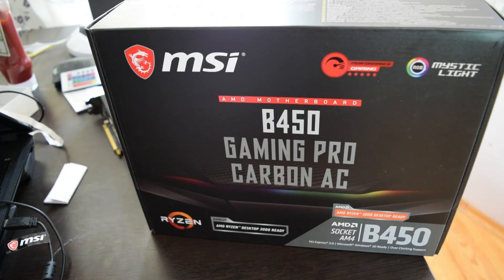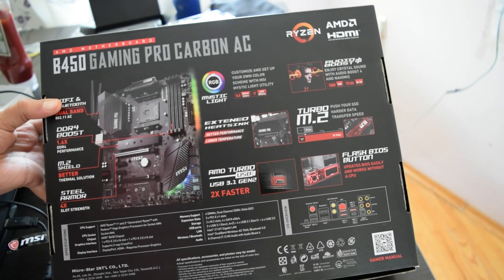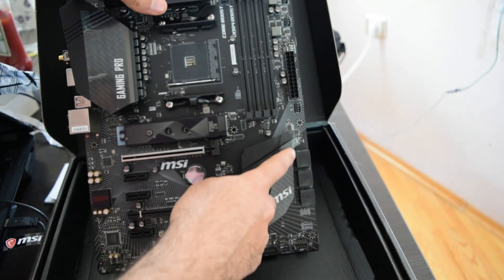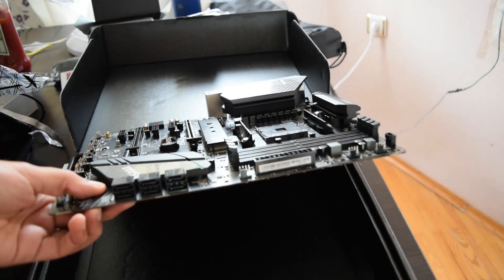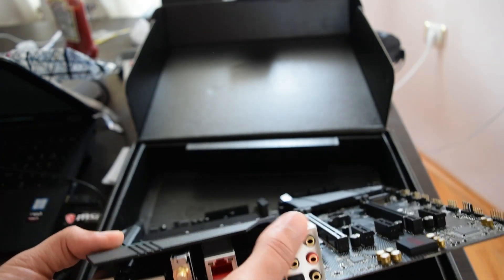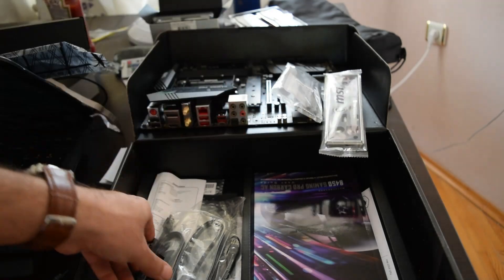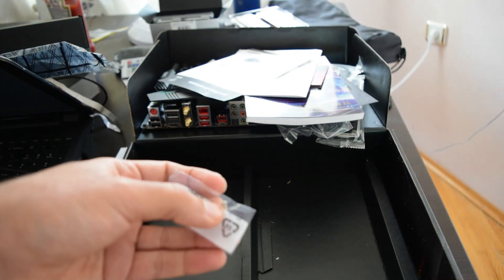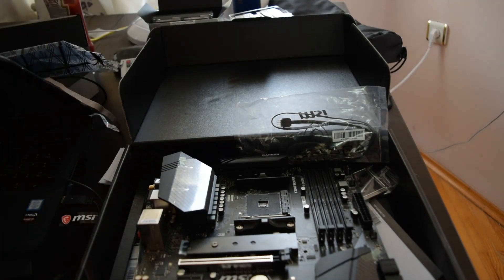Unboxing The Best B450 MSI Motherboard (GAMING PRO CARBON AC)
MSI B450 GAMING PRO CARBON AC AM4 DDR4 3466OC
Supports 1st, 2nd and 3rd Gen AMD® Ryzen™/ Ryzen™ with Radeon™ Vega Graphics / 2nd Gen AMD® Ryzen™ with Radeon™ Graphics and Athlon™ with Radeon™ Vega Graphics Desktop Processors for Socket AM4
Supports DDR4-3466(OC) Memory
Mystic Light and Mystic Light Sync: 16.8 million colors / 17 effects in one click. Synchronize RGB/RAINBOW strips and other RGB solutions for customization.
Lightning Fast Game experience: TURBO M.2 with M.2 Shield, StoreMI, AMD Turbo USB 3.1 GEN2
Audio Boost 4 with Nahimic: Reward your ears with studio grade sound quality for the most immersive gaming experience
Set Core Power Free: Core Boost, 8+4 pin CPU power connector, Extended Heatsink Design
Core Boost: With premium layout and digital power design to support more cores and provide better performance.
DDR4 Boost: Give your DDR4 memory a performance boost with A-XMP
GAMING LAN and Wireless support, powered by Intel®: The best online gaming experience with lowest latency and bandwidth management.
MULTI-GPU: With STEEL ARMOR PCI-E slots. Supports 2-Way AMD Crossfire™
Flash BIOS Button: Simply use a USB key to flash any BIOS within seconds, without installing a CPU, memory or graphics card.
In-Game Weapons: Game Boost, GAMING Hotkey, X-Boost
GAMING CERTIFIED: 24-hour on and offline game and motherboard testing by eSports players